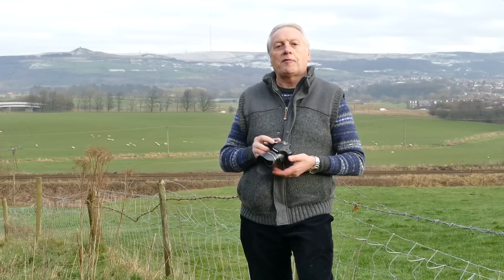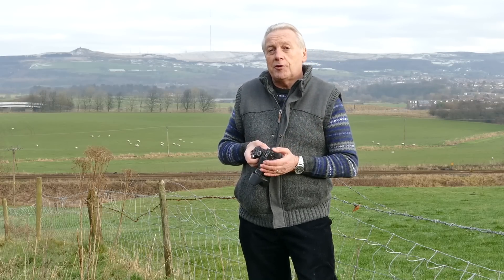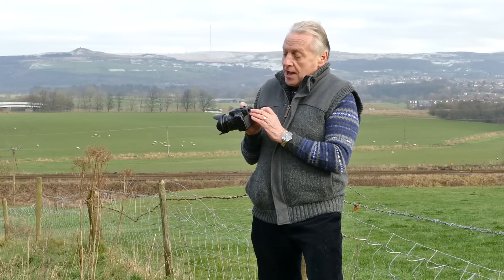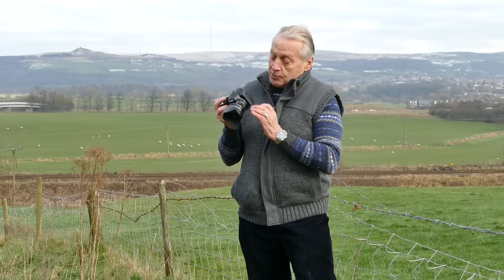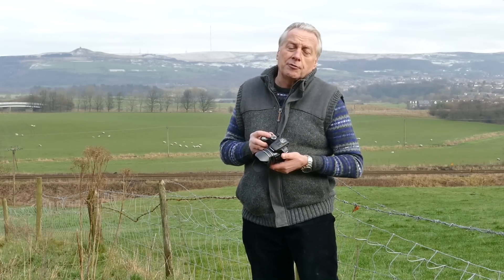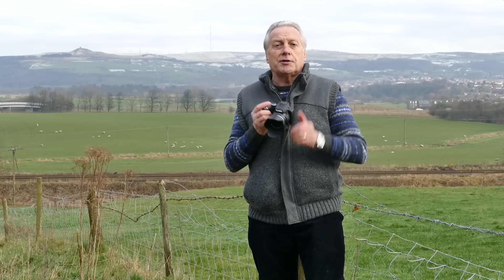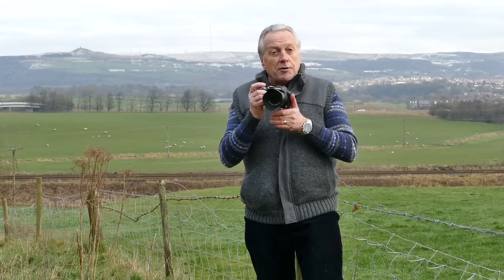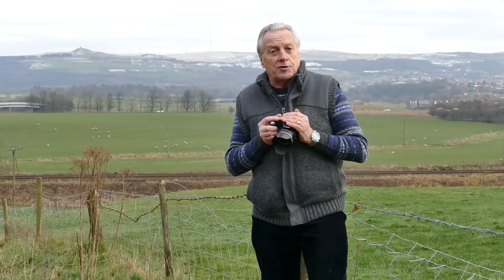A Back Button Focus Method for the Panasonic Lumix FZ200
An alternative method to the usual AF lock button which doesn't require 2 presses of the button to lock/unlock the AF point.